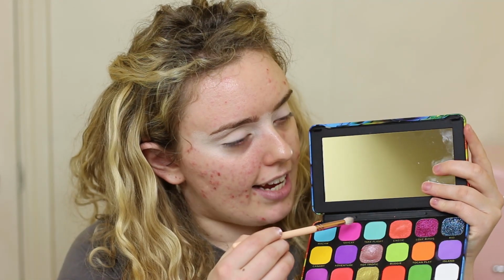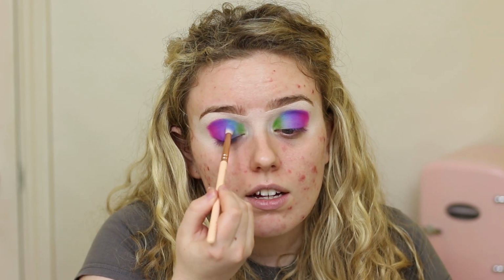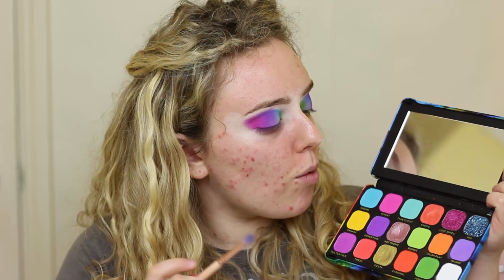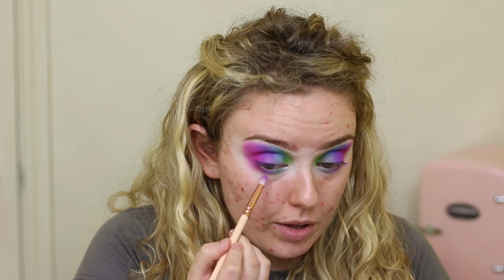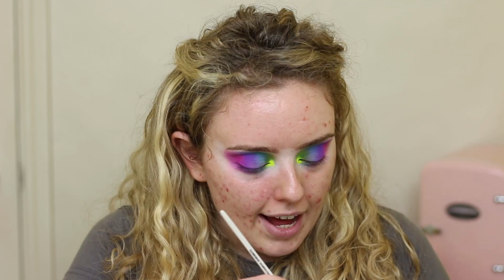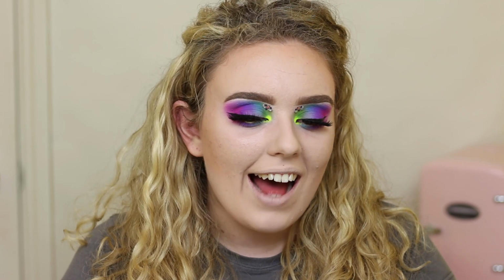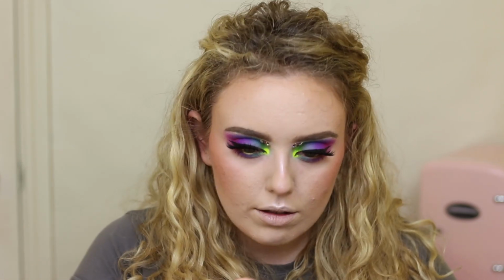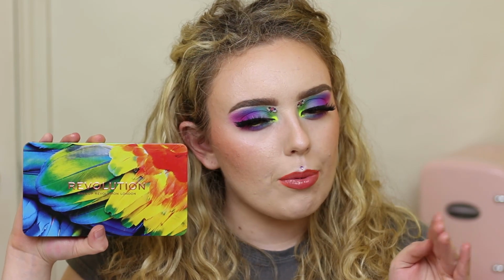Trying the Revolution Forever Flawless Birds of Paradise Palette Again! | Auroreblogs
What's on my face (products with a 🎁 are gifted) :

Face

🎁Mua Pro Base Banana Blur Primer
Mua Pro Base Long Wear Matte Finish Foundation in 110
Revolution Conceal & Define Infinite in C5
I Heart Revolution Heartbreakers Concealer in Oat
Mac Mineralize Skin Finish in Light
Revolution Bronzer Reloaded in Holiday Romance
Mua Pro Base Mattifying Fixing Spray
Obsession Mega Moon Highlighter
Revolution Forever Flawless Birds of Paradise Palette - Cardinal & Tocan Play
Iconic London Prep Set Glow

Eyes

PLouise Base in 0.5
Revolution Forever Flawless Birds of Paradise Palette - Vaycay, Adventure, Macaw, Jungle, Tail Feather, Take Flight, Budgie
Ohmyglitteromg Neon Pigment Pot in Yellow
La Girl Shockwave Neon Eyeliner in Screamin'
Inglot AMC Gel Eyeliner in Black
Revolution Pro Mixing Liquid
Urban Decay Perversion Mascara
Daxie Lashes in Crystal

Lips

🎁Mua Intense Colour Lip Liner in Fancy
Fenty Beauty Gloss Bomb in Cheeky

Multicoloured rhinestones
Black rhinestones
Clear rhinestones

Equipment

Music